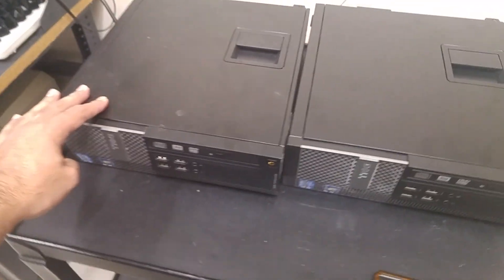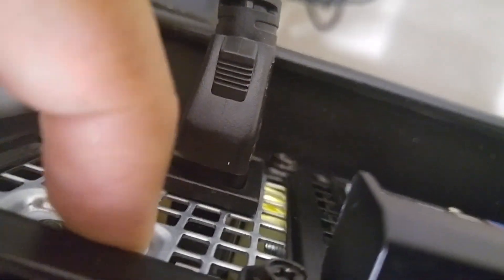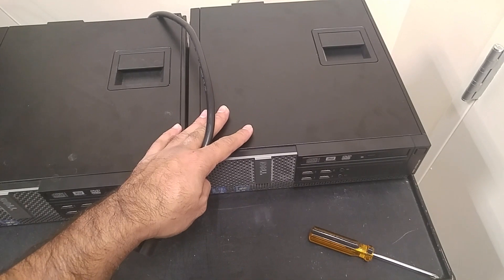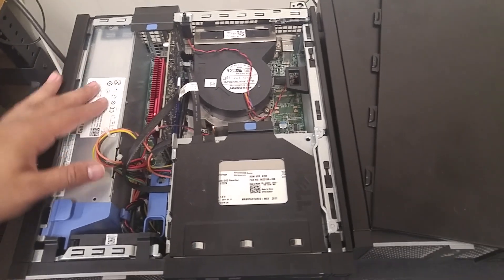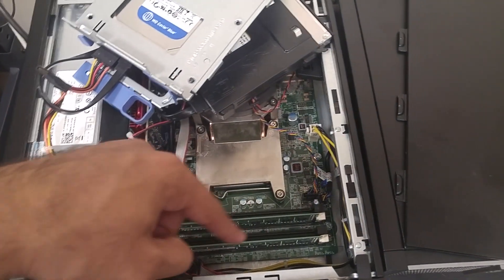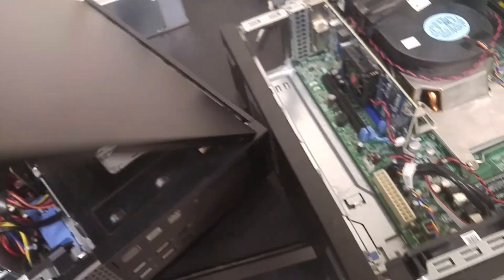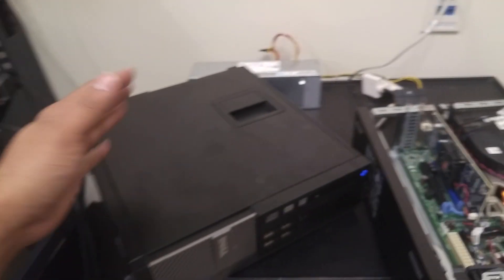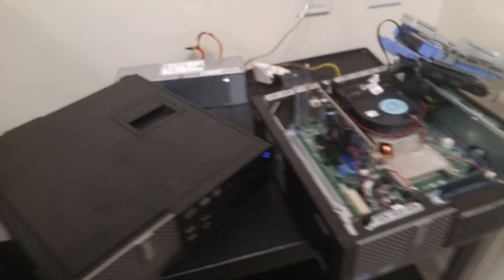Help Desk Support Real world Scenario